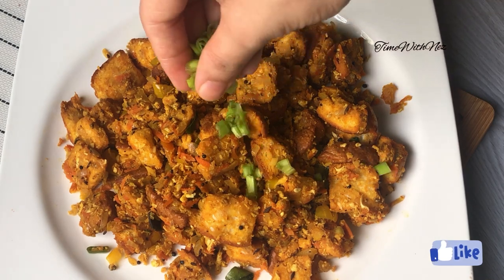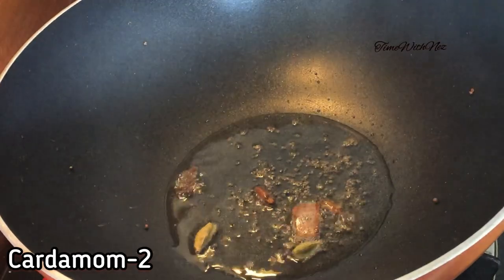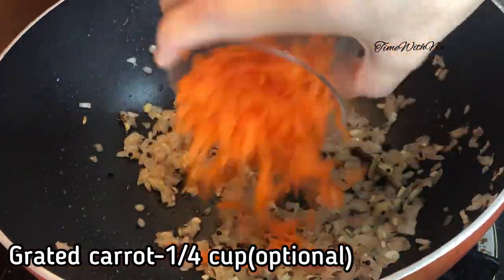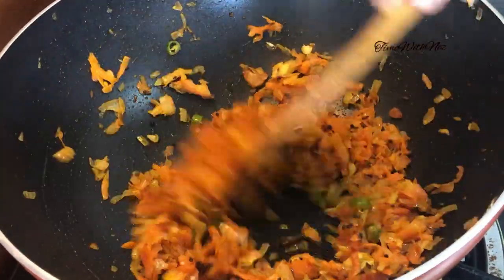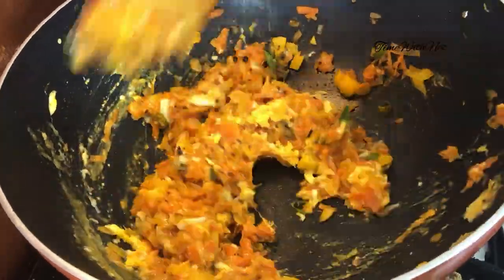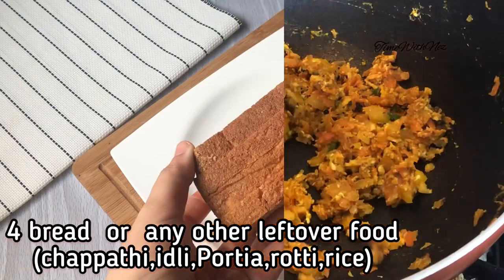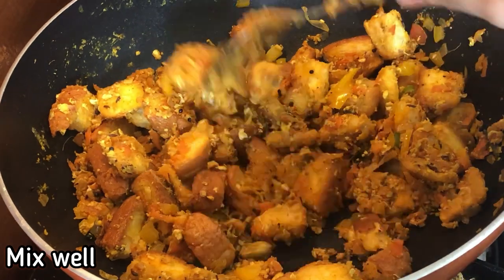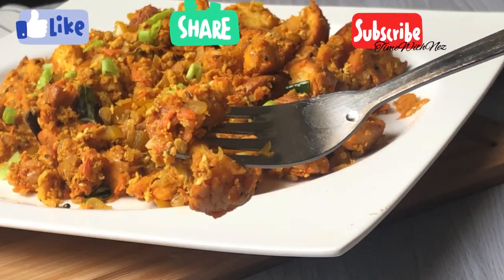5 Minute Easy Breakfast Recipe In Malayalam | Instant Breakfast Recipe | Leftover Food Recipe | twn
This is an easy 5 minute Breakfast Recipe. it's super deliecious and Perfect for a lazy day .